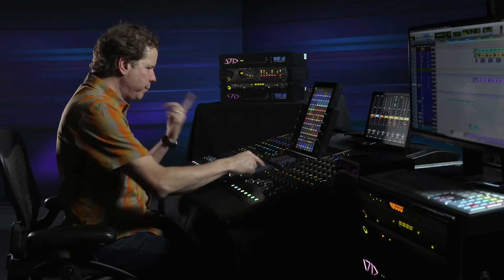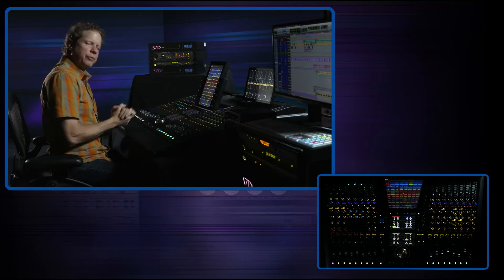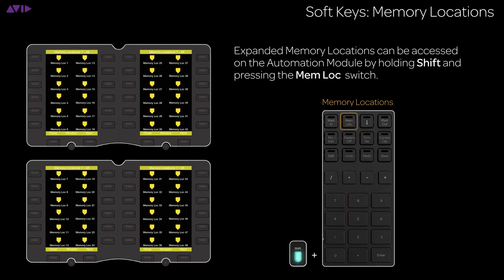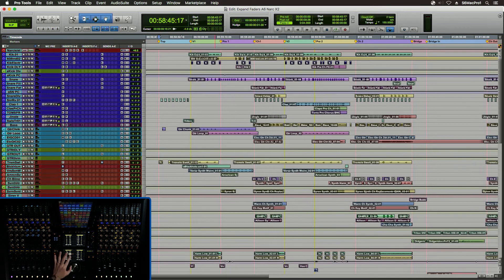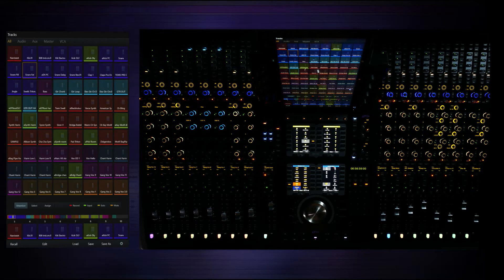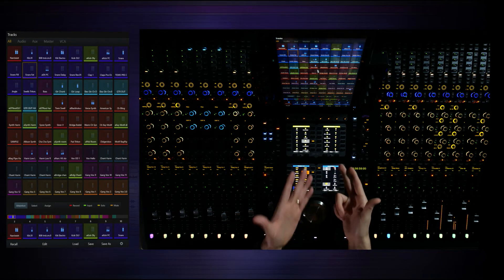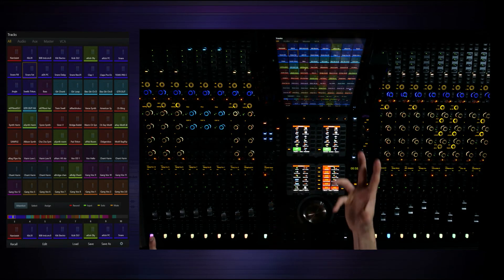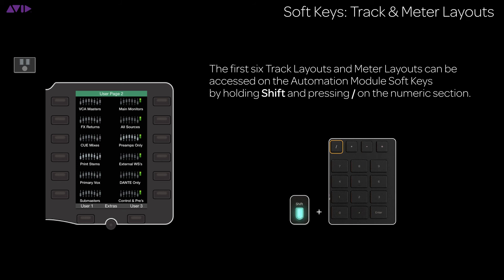Avid S6 Workflow Video — Soft Keys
Enhance editing, mixing, and monitoring with Soft Keys